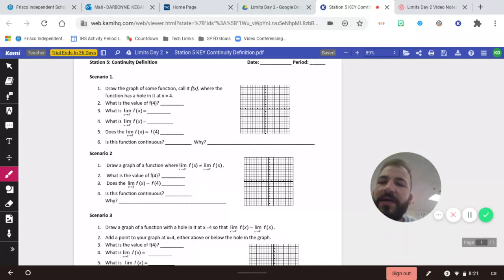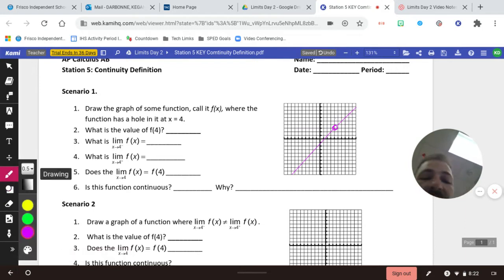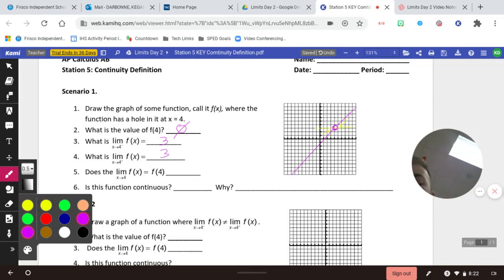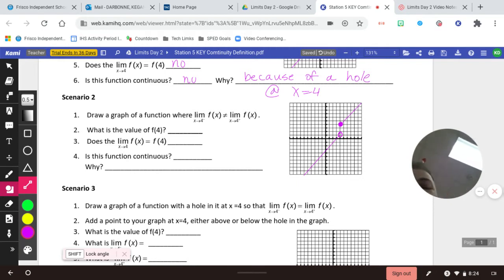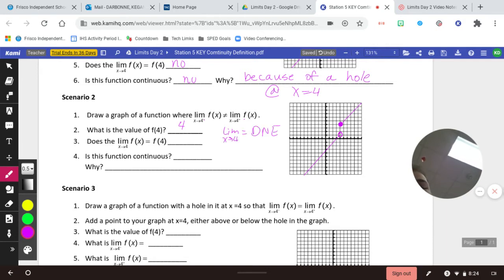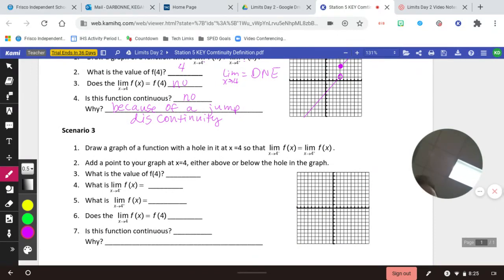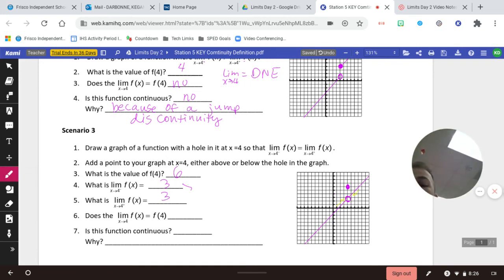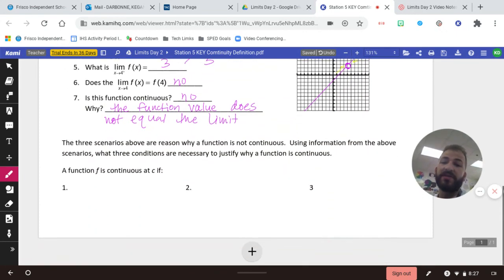Station 5 Video Comtinuity Definition